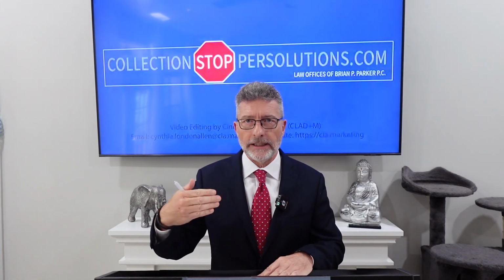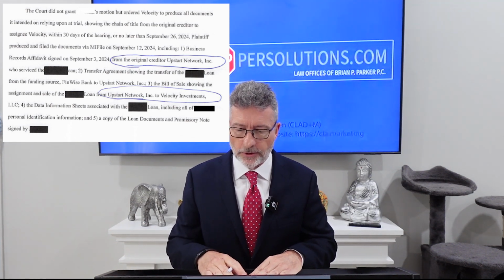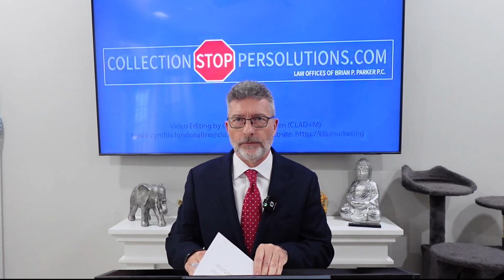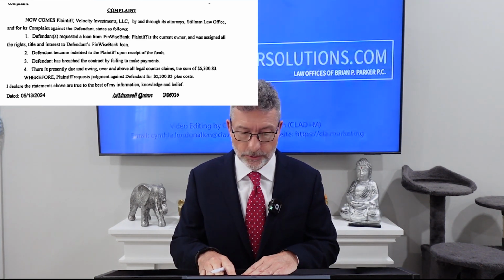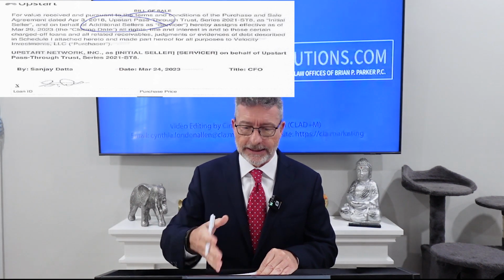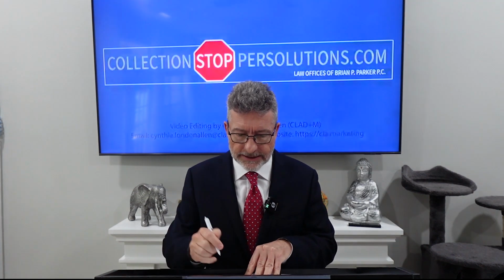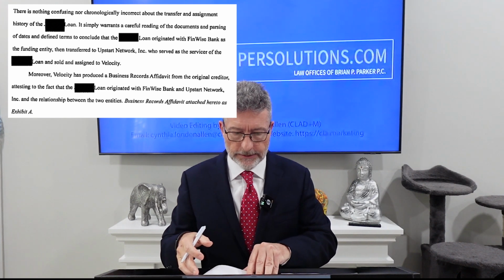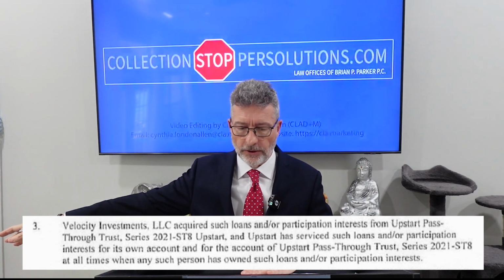Appearing in Court to Fight a Motion for Summary Disposition or Judgment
Here, Brian provides the skeleton around how he argues in court against a Motion for Dismissal with his actual notes and how he argues from the podium. Use what he shows with your law and facts. But really, debt buyer cases are all the same. This will provide a good short cut to get where you need to go with tools of handle both the Debt Buyer and in some cases, the Court. Good luck.

Documents included with this video on the membership site:
Debtor affidavit of dispute
Defendant motion for more definite statement
Summary motion against debtor from plaintiff
Template answer to the Velocity complaint
Show notes!

A Guide to Collection Self Defense: Books 1, 2, & 3 are OUT NOW!!
Find them on Amazon, B&N, Apple Books, and Gumroad.

BPP